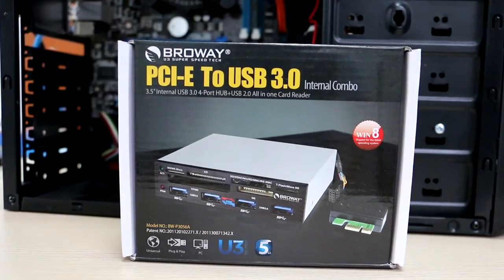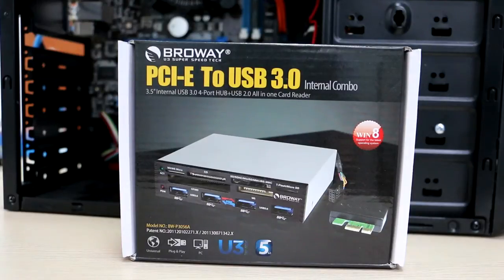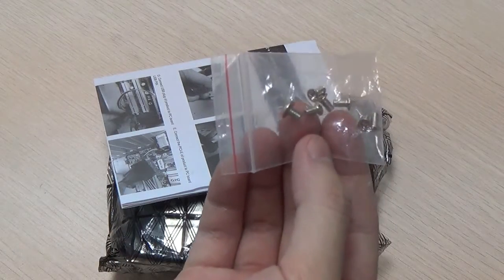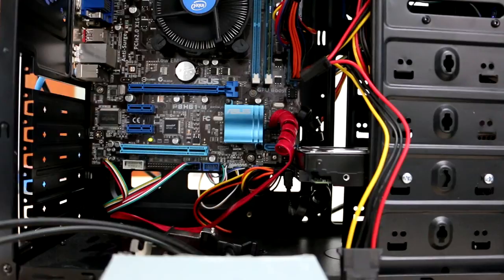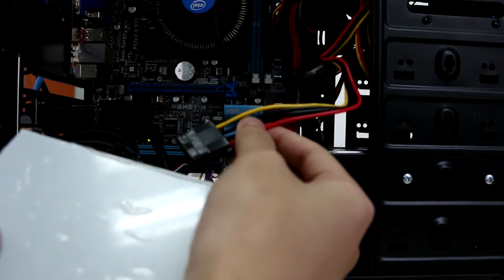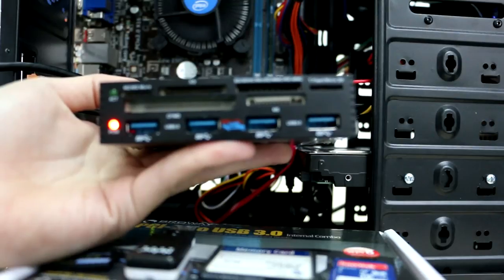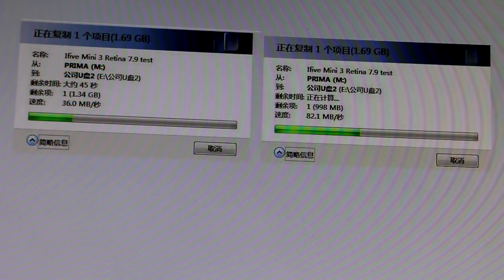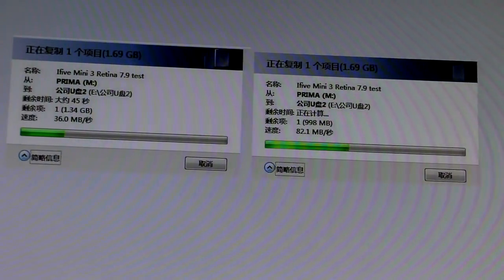USB 3.0 HUB + 2.0 All-in-one card PCI-E box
This video is to show you how to install USB 3.0 PCI Express Card in you PC and the comparison between the transfer speed.
Attention:
1. 3 Memory cards are maximum to be displayed.
2. This device works better with USB 3.0 disks.